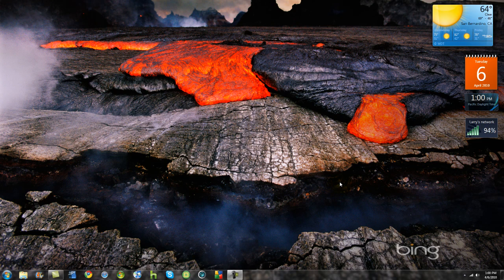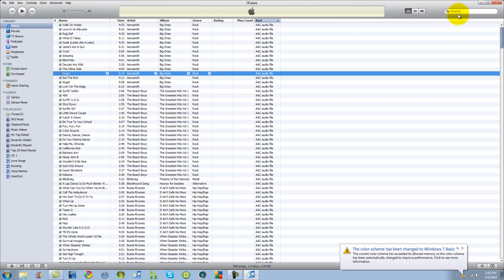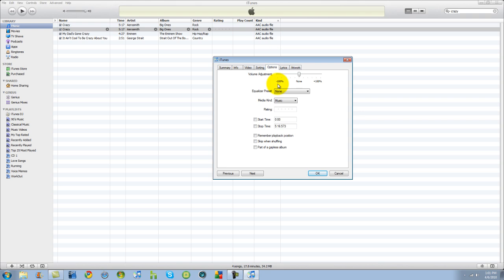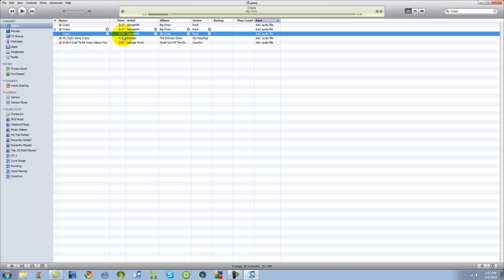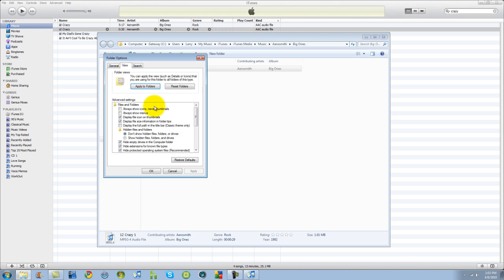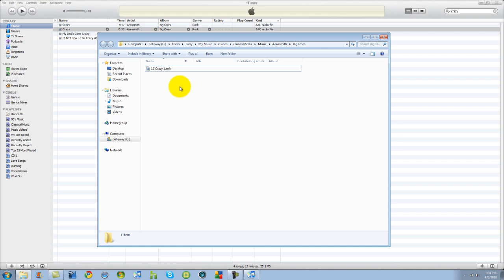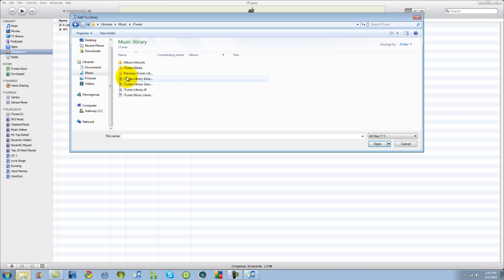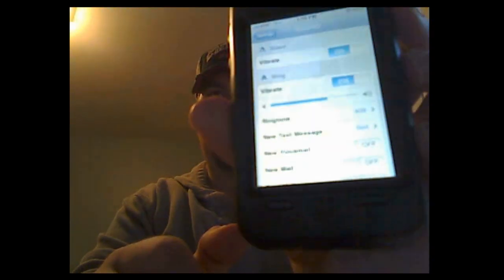How to make free ringtones in itunes 9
my video showing you how you can easily make your own Iphone ringtones using just itunes 9.